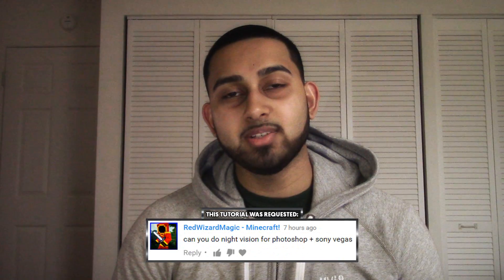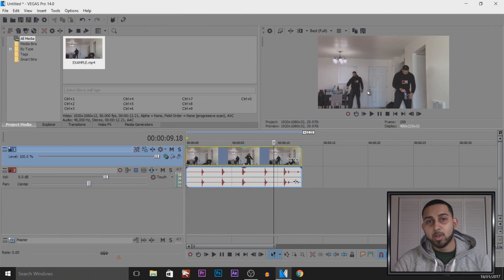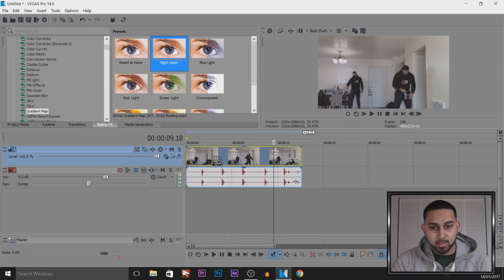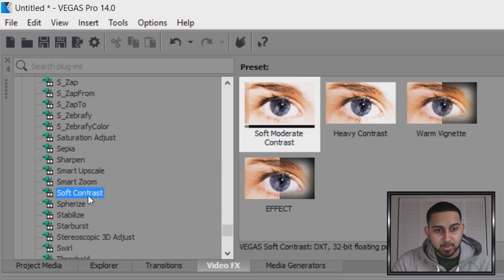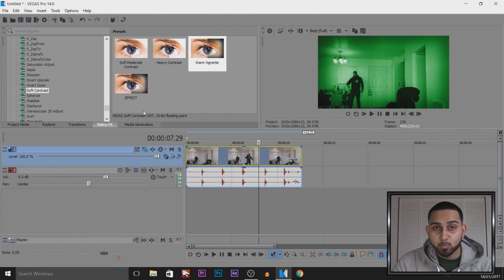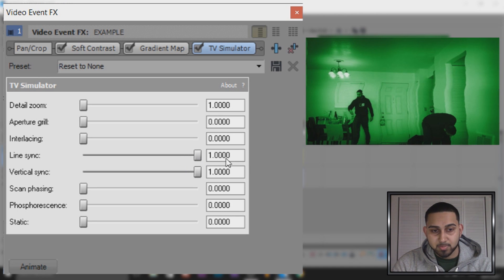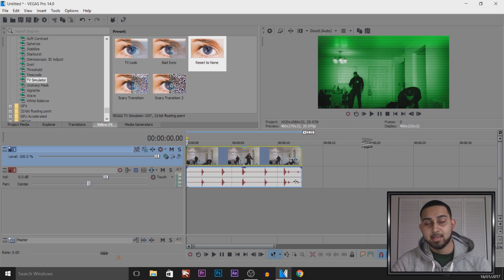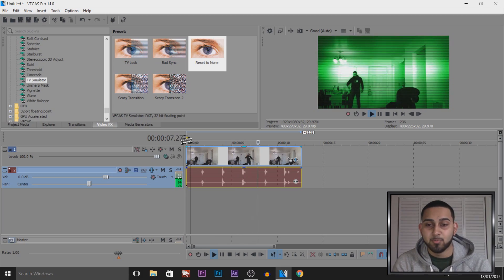How To: Night Vision Effect in Vegas Pro 14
How To: Night Vision Effect in Vegas Pro 14! In this video, I will be showing you how to create a night vision effect in Vegas Pro 14! To do this effect I recommend filming where it's not night time, otherwise the effect will be hard to see.